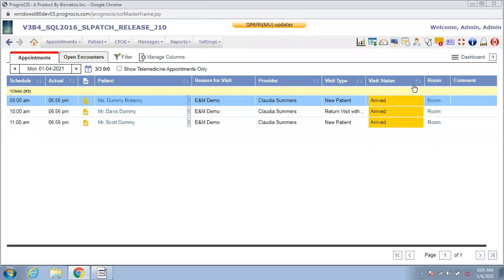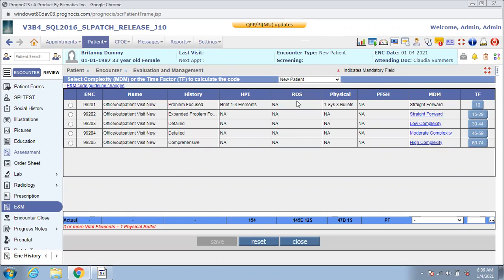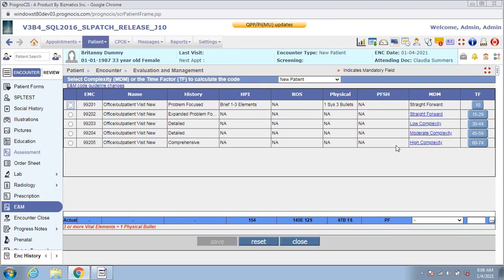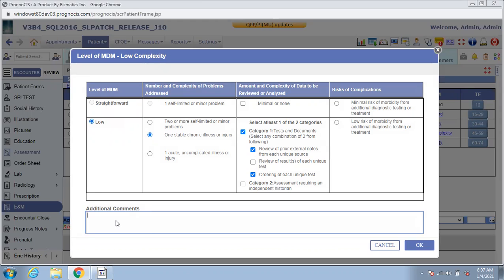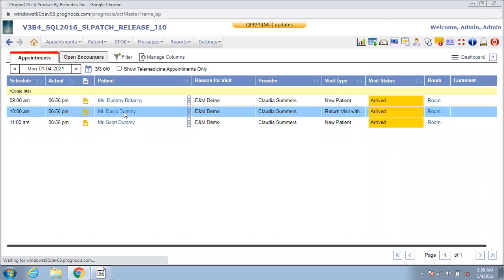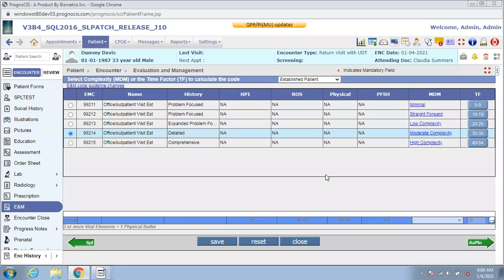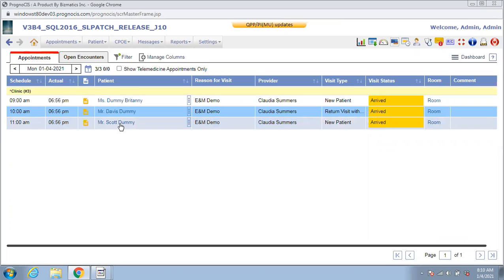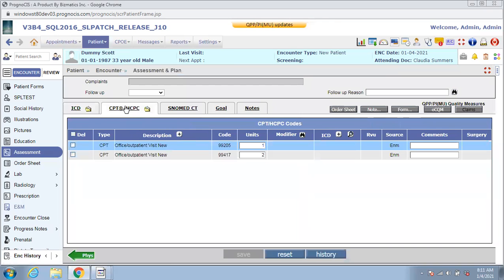PrognoCIS encounter E&M 2021 Changes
This video shows you the Evaluation and Management (E&M) screen within PrognoCIS which has been updated to the revised E&M 2021 requirements.